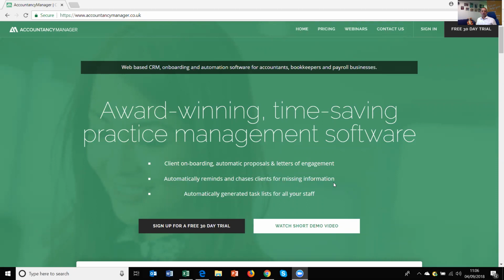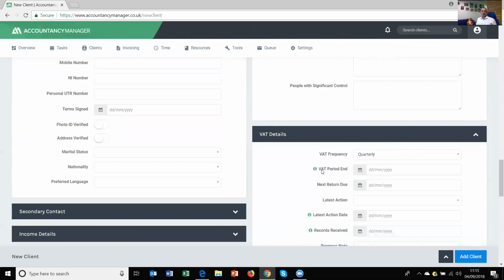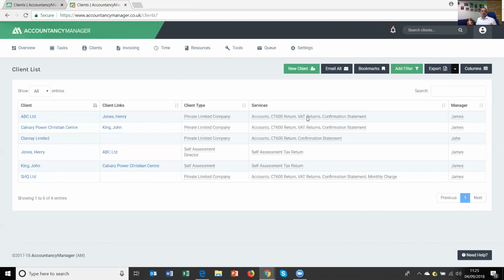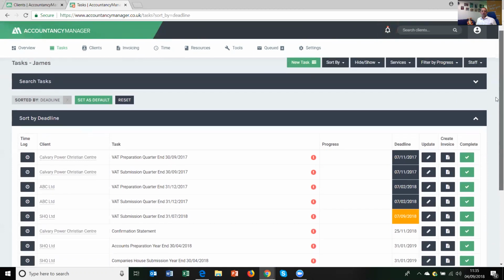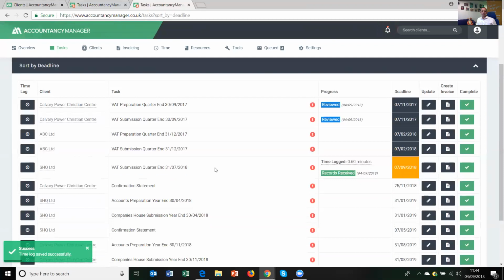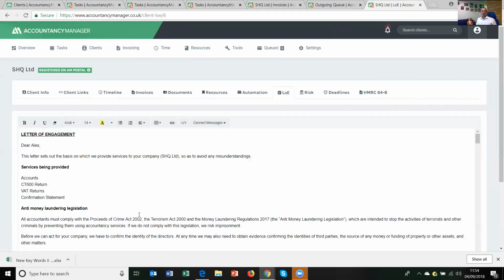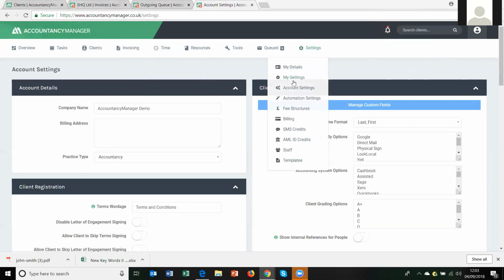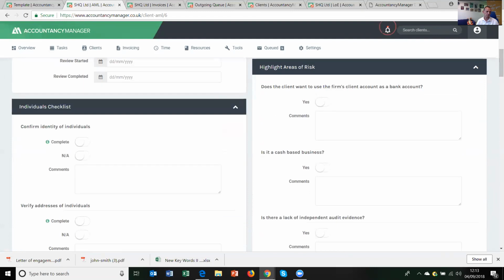Accountancy Manager Webinar, Hosted By AVN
In this webinar, Accountancy Manager are talking about Automation, Chasing Clients, Reducing Administration Time, Onboarding Clients, GDPR Compliant Client Portal and Task Lists.

Plus, how AccountancyManager can save you time and help you grow your business.